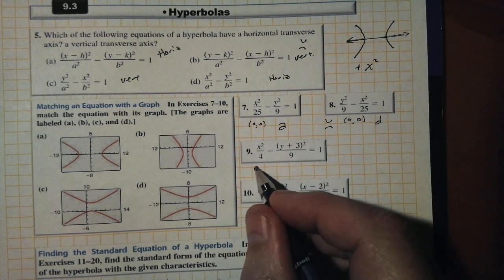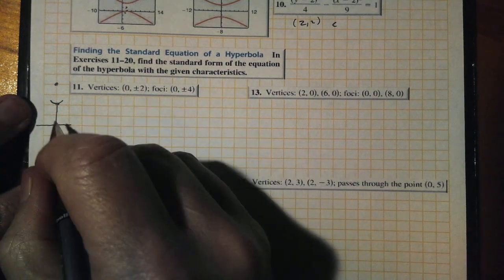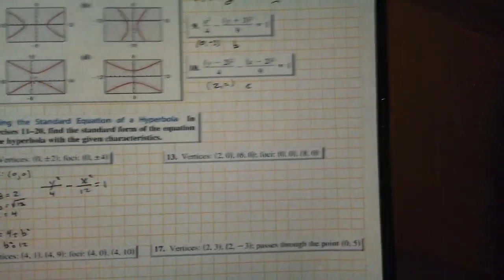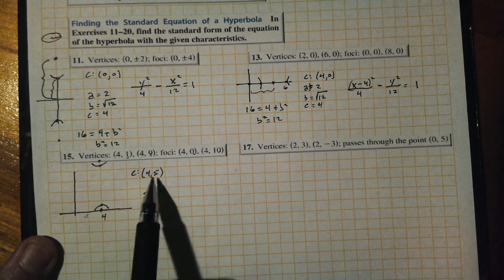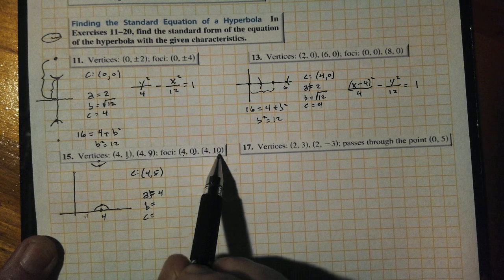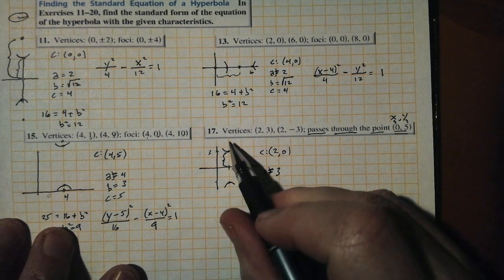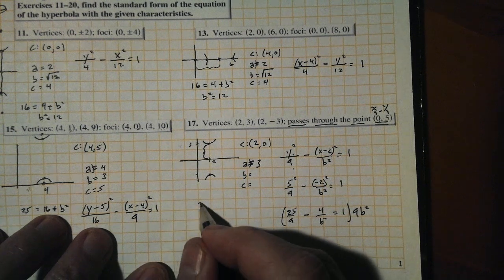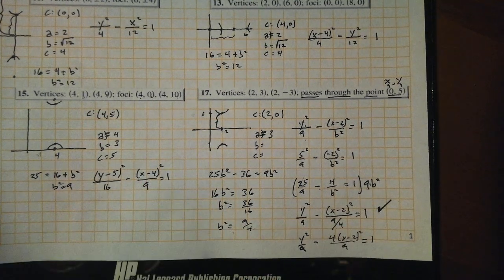9.3 HW Page 1